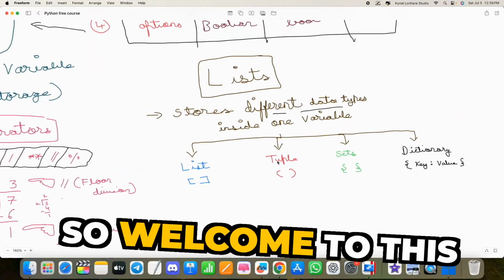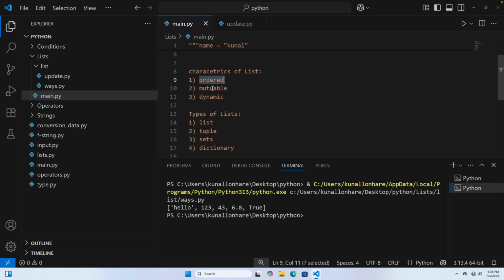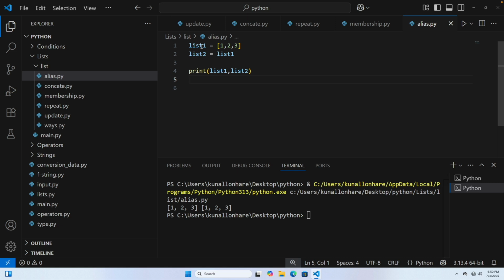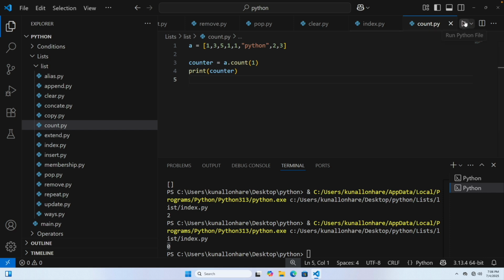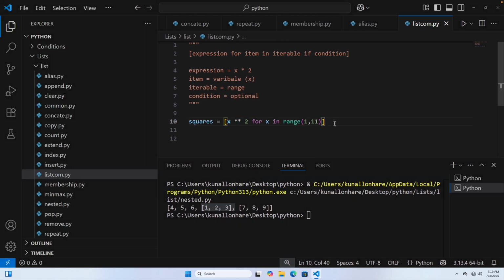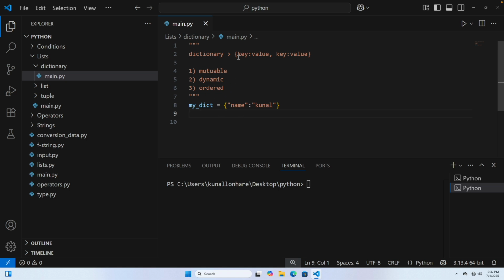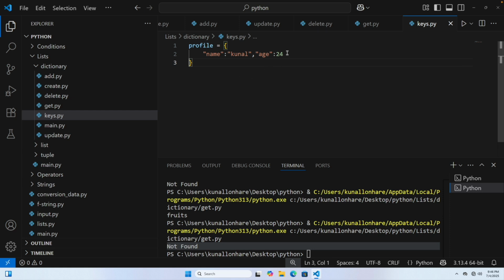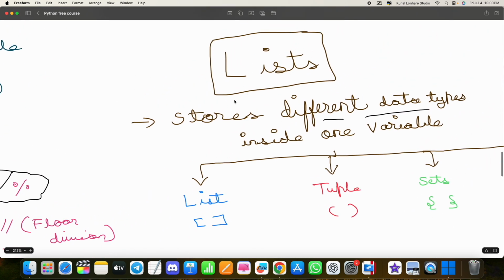Python List Tutorial | Python List One Shot | Lists Tuples Sets and Dictionaries | Learn Python